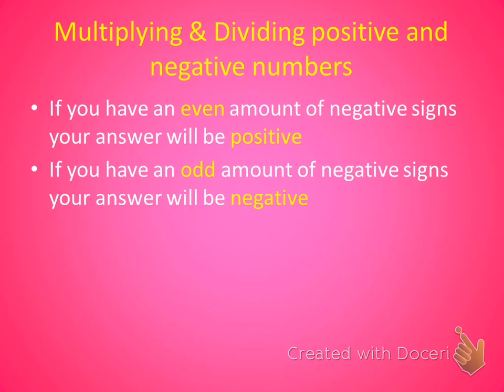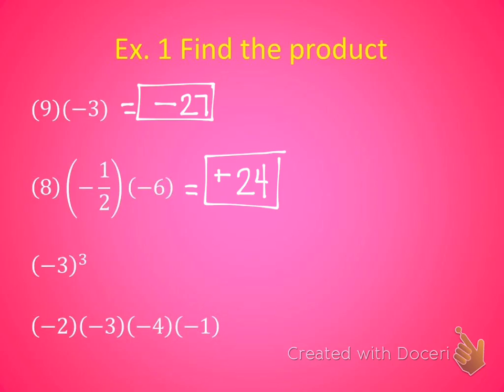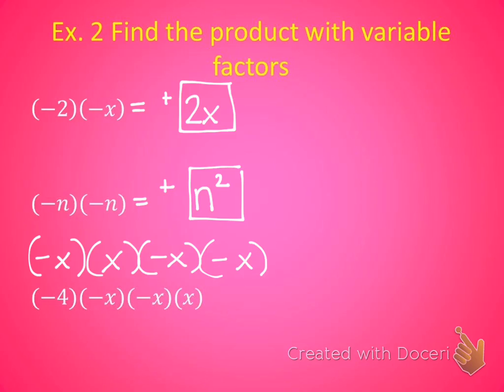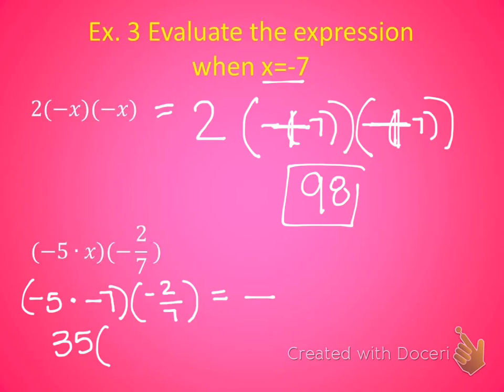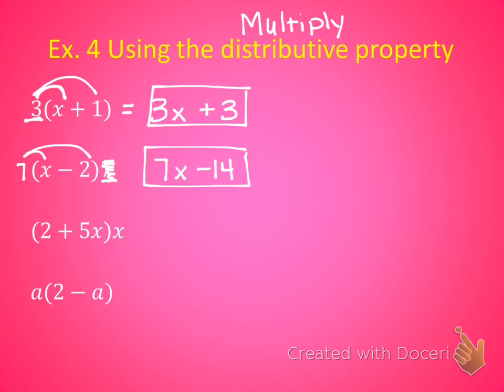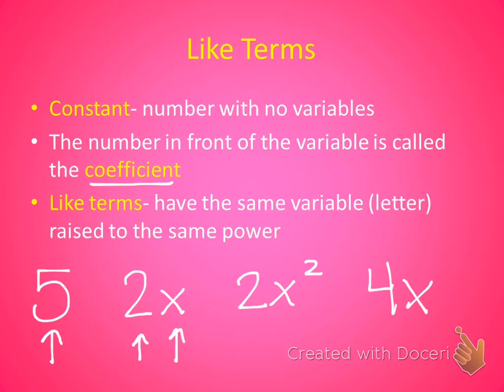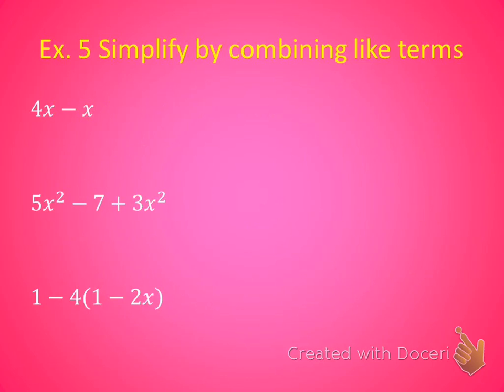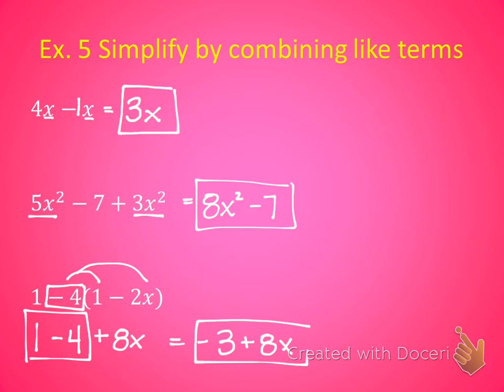Algebra I- Lesson 2.5 & 2.6 Multiplying & Dividing positive and negative numbers